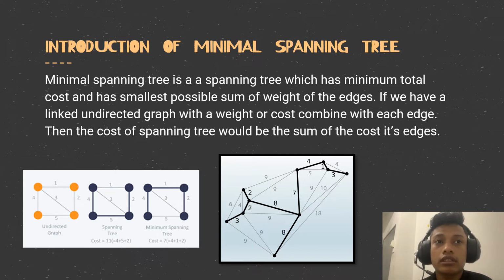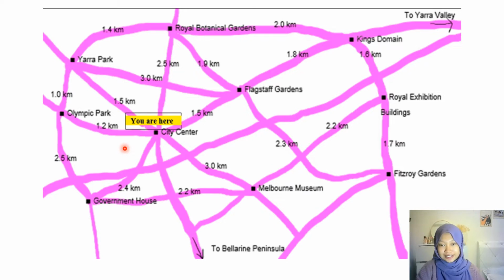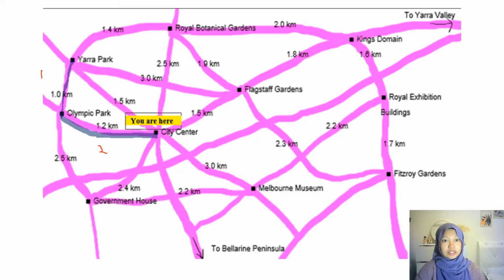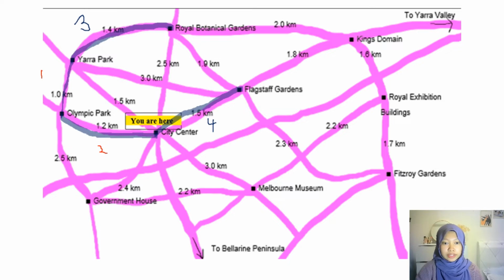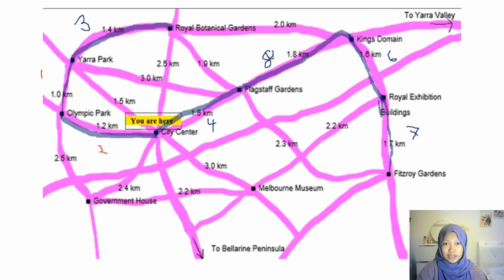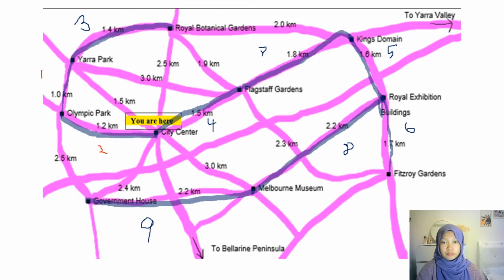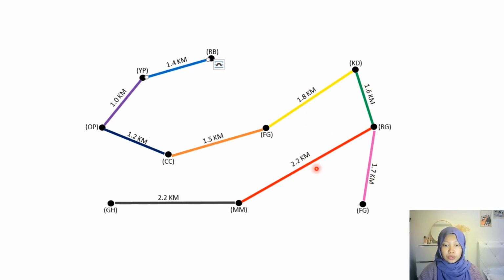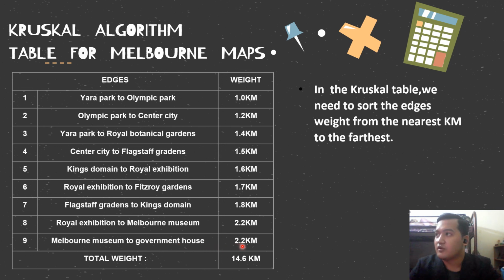CASE STUDY DISCRETE MATH DBM 20083